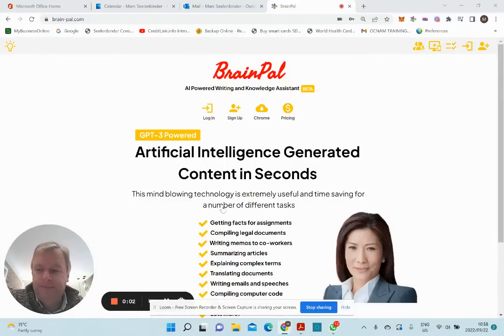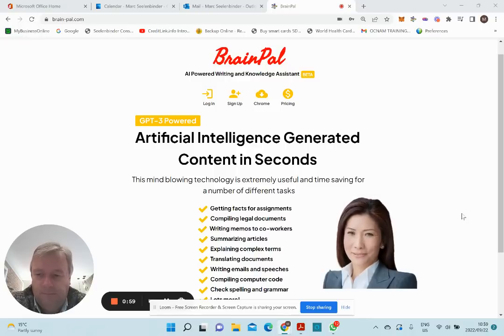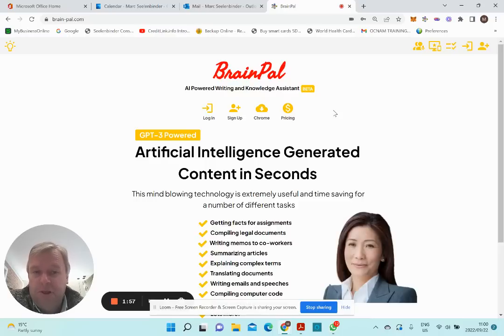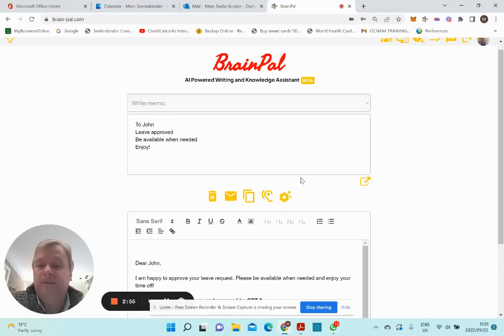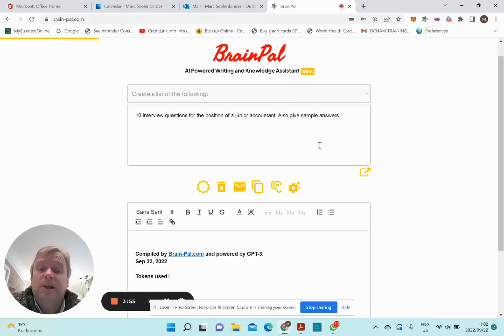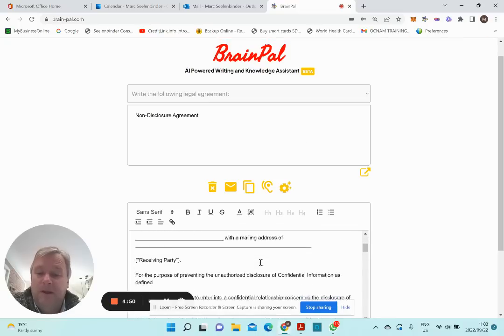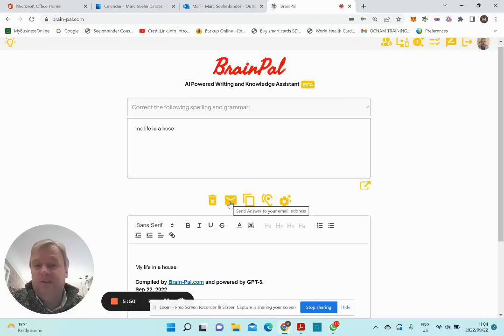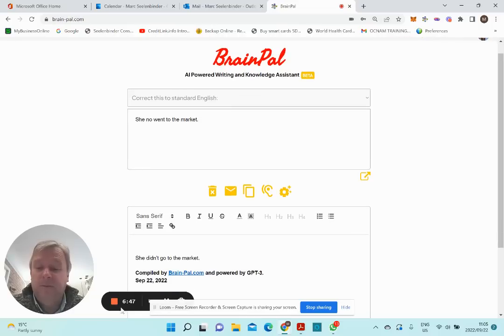Brain-Pal.com - GPT3 AI Powered Knowledge and Writing Assistant for Homework and Assignments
Welcome to Brain Pal ), an artificial intelligence powered knowledge assistant. BrainPal can help you quickly write short articles including creative promotional product content, standard legal agreements, compile emails, memos and notes to co-workers, assist with homework assignments, and many others things. BrainPal can even translate, summarize and explain complex documents in simple language, complete sentences and paragraphs, check your grammar and spelling and assess sentiment of social media responses amongst many other things. You can download me as a Chrome Extension and keep BrainPal as a side by side assistant next to your emails or other tools. Oh, and before we forget, please visit the AI driven Job interview module, which is included here.